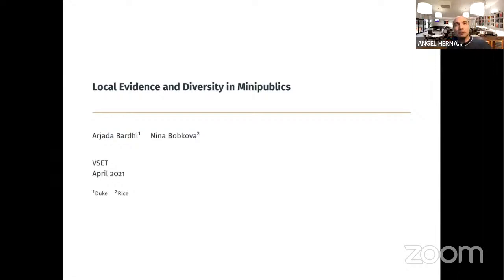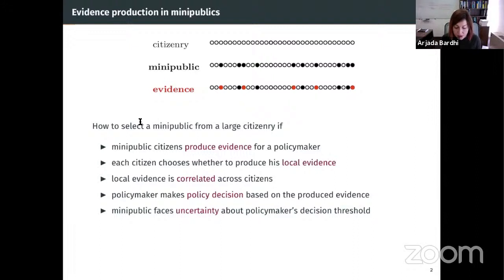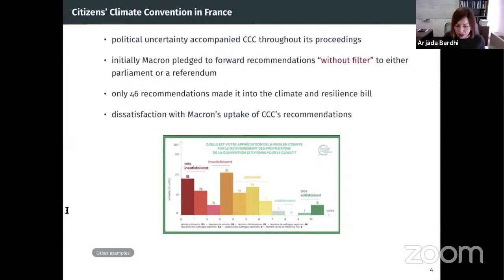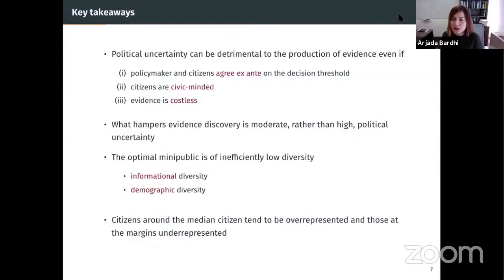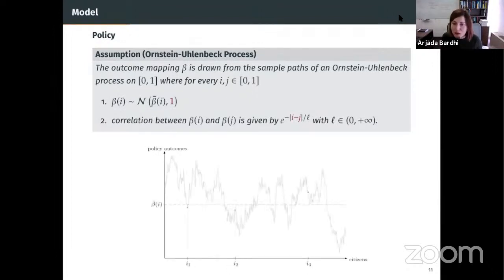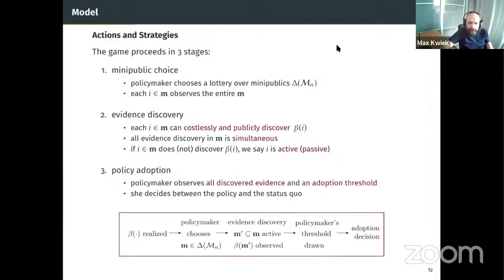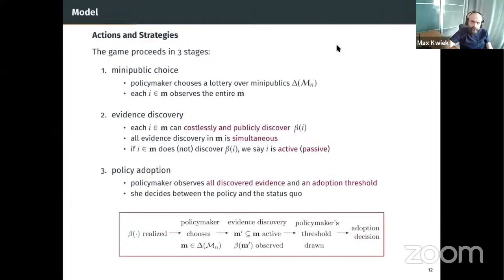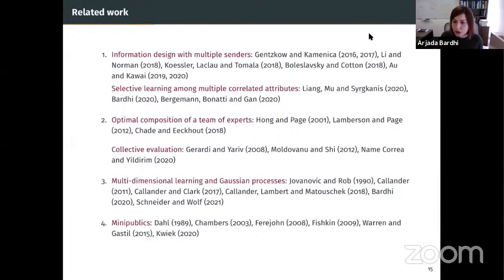1 April 2021: Arjada Bardhi (Duke)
"Local Evidence and Diversity in Minipublics" (with Nina Bobkova). Guest panellist: Steven Callander.